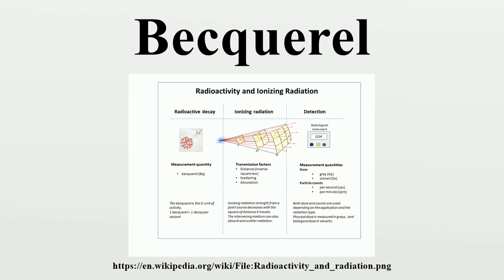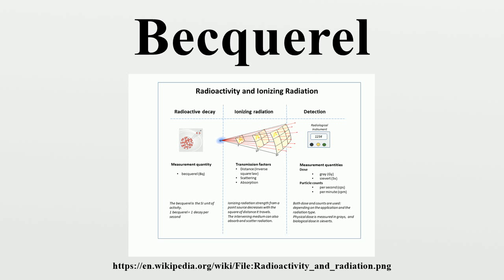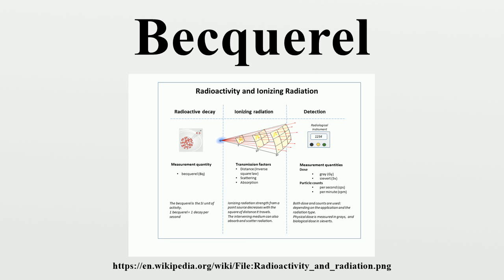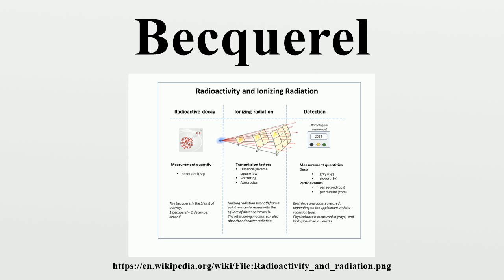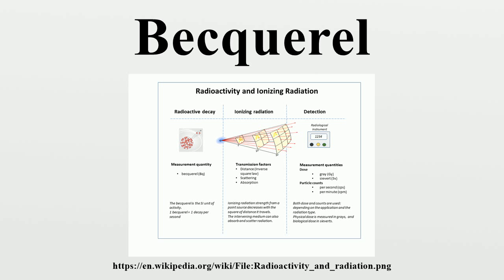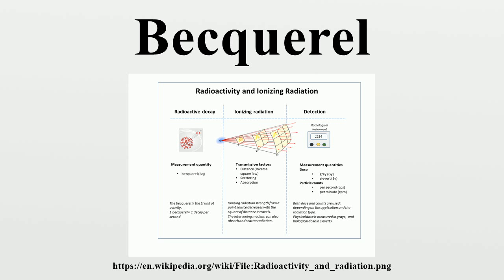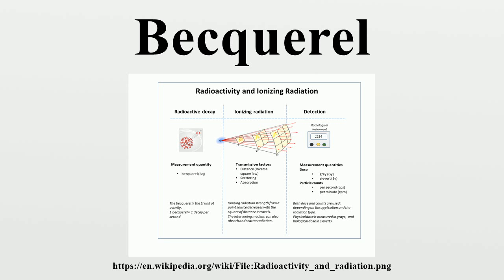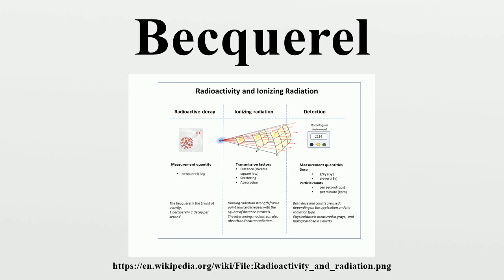Becquerel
The becquerel (symbol Bq) (pronounced: /ˈbɛkərɛl/ BEK-ə-rel) is the SI derived unit of radioactivity.One Bq is defined as the activity of a quantity of radioactive material in which one nucleus decays per second.

Image-Copyright-Info
Author-Info:   Doug Sim

Image-Copyright-Info